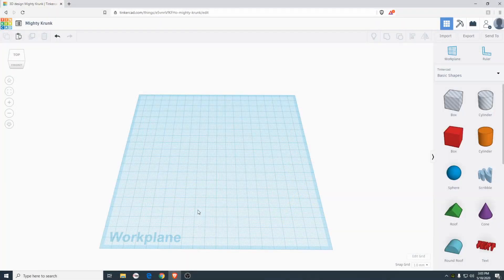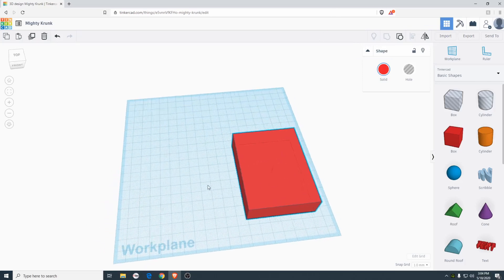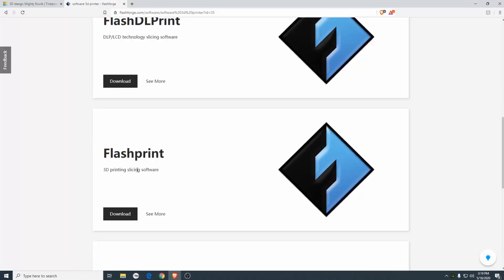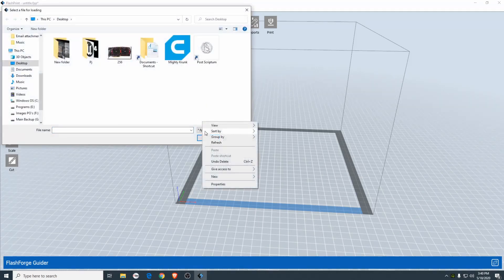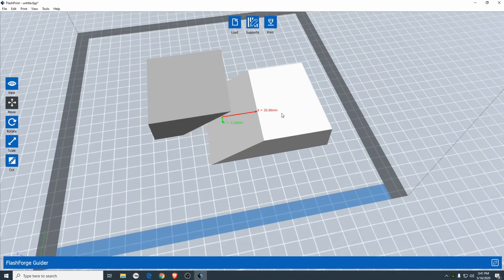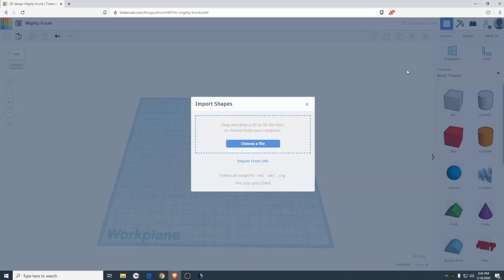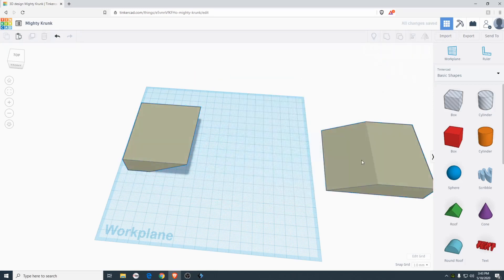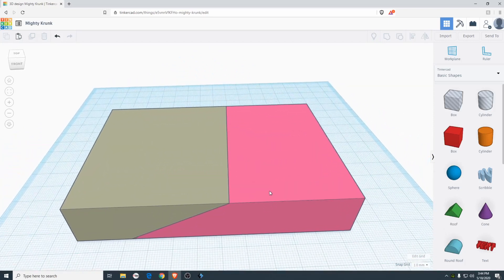How to cut stuff in Tinkercad